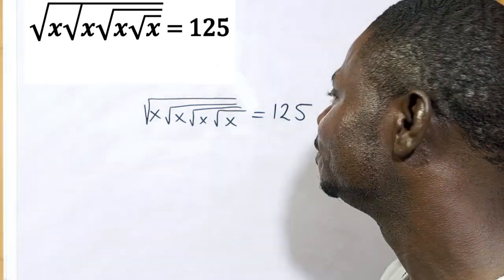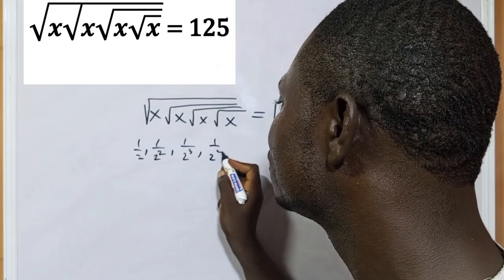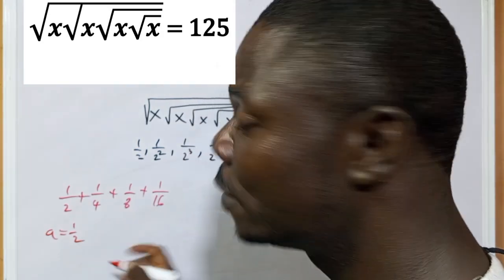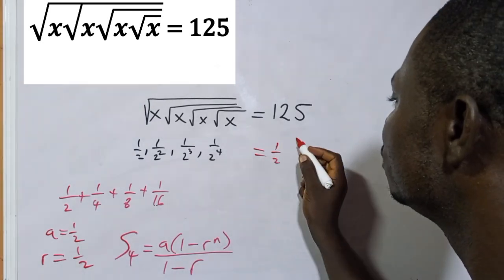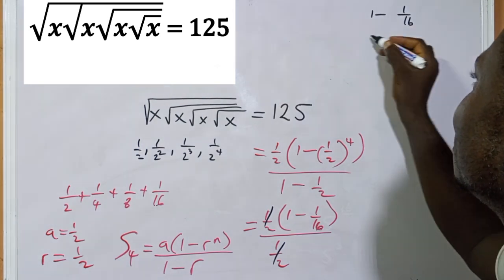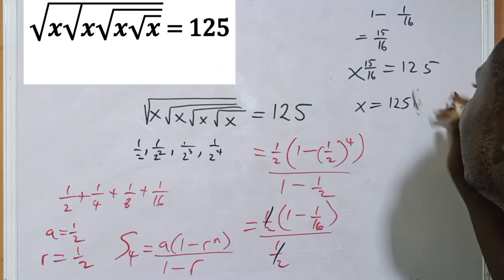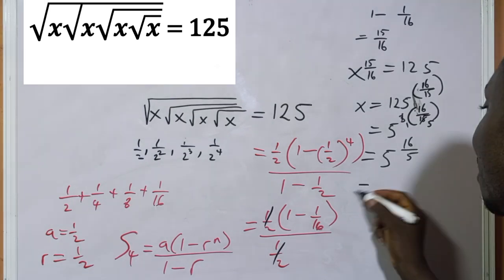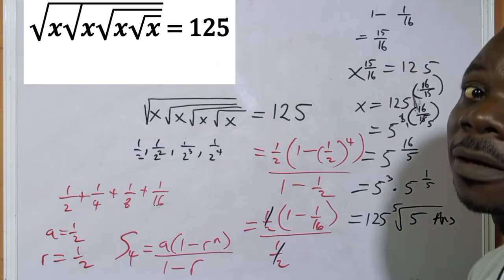99% Get This Wrong! Solve √(x√(x√(x√x))) = 125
Think nested radicals are difficult? Think again!
In this short video, you'll learn a powerful shortcut for solving:
√(x√(x√(x√x))) = 125
This method is useful for WAEC, NECO, JAMB, SAT, GCSE, and Olympiad mathematics.
Watch till the end to learn the exponent pattern that makes these questions easy.